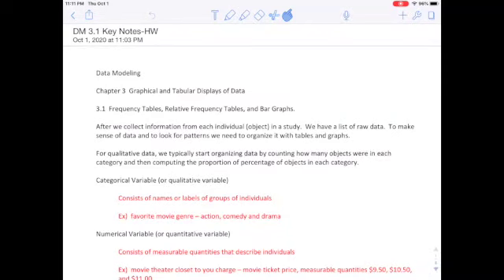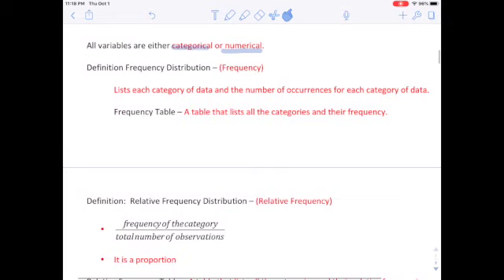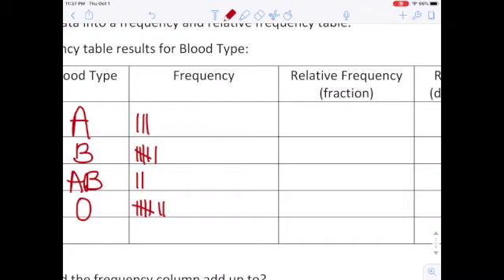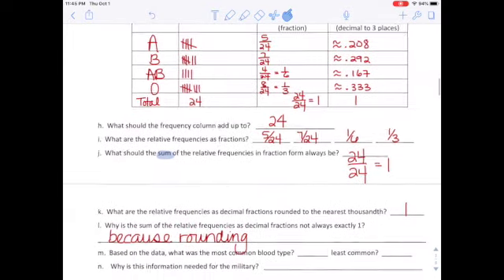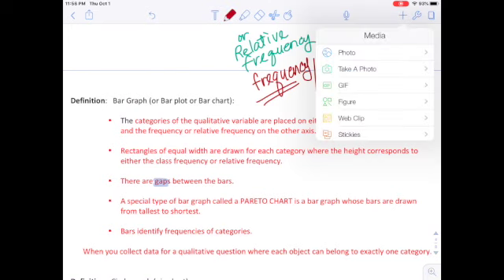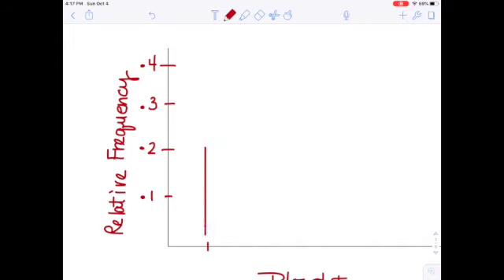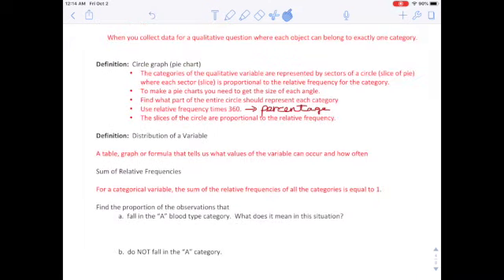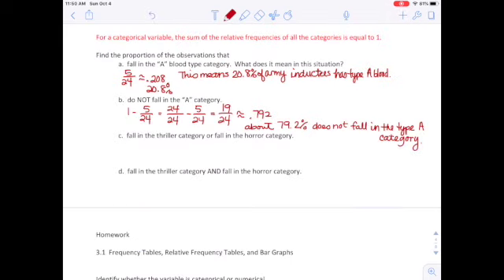DM 3.1 Frequency Tables, Relative Frequency Tables, and Bar Graphs